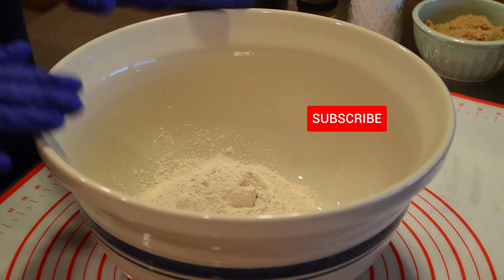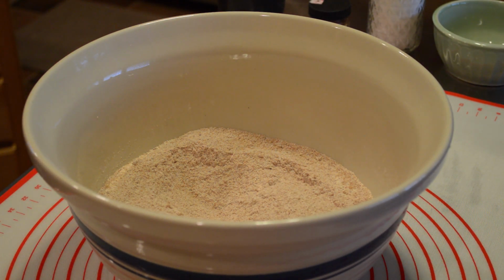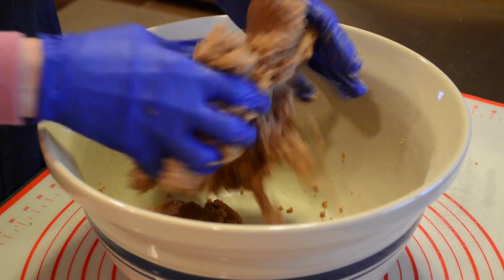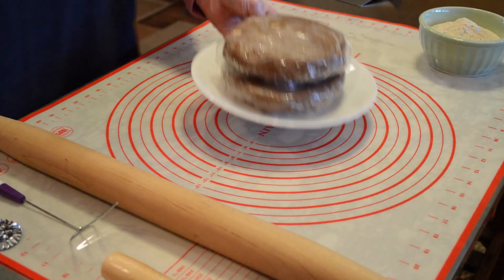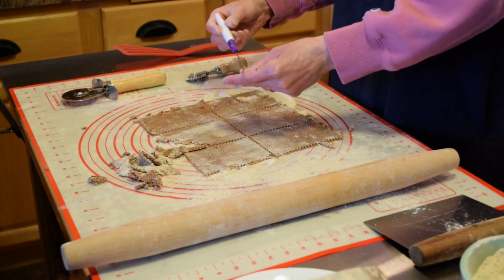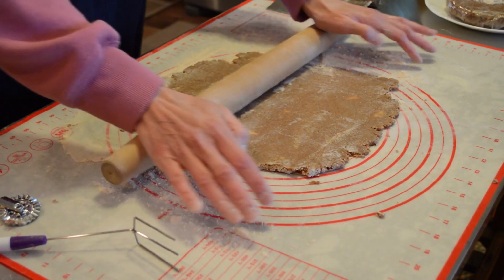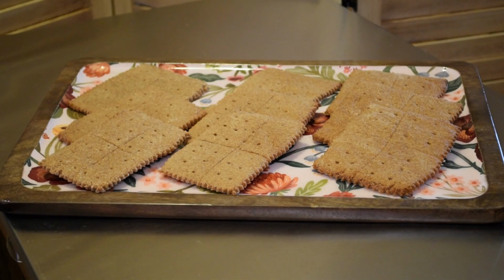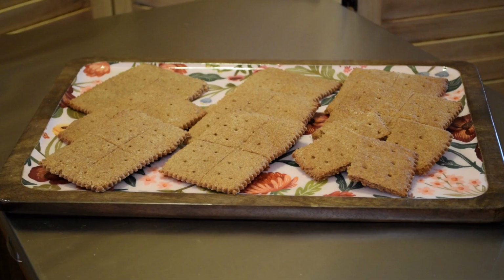Homemade Graham Crackers | Classic Sweet Cracker Recipe Using Fresh Milled Flour!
Today we will be making some Homemade Graham Crackers! These are a Sweet & Wholesome Wheat & Bran Cracker that is great for snacking. Follow along and see how you can easily make these Graham Crackers for your next Snack, Breakfast, No Bake Crust or Smores! These Homemade Graham Crackers are a nice way to use some Fresh Milled Flour from Hard White Wheat Berries, if you like to mill your flour at home as well. The added Wheat Bran and Honey given these crackers some lovely wholesome & sweet flavor!

It is a great way to stay up to date & be notified about new videos as they are released!!

Also, please click the Thumbs Up button if you enjoyed the video & share with a friend - it really helps my channel!

Check out more on Recipes, Canning, Homemade Items & other topics on My Website!

Home Baking Planner & Journal (Color, 6”x9”)
Home Baking Planner & Journal (Color, 8.5”x11”)

Here are the products mentioned in the video today as well as a few other useful items for in the Kitchen:

NutriMill Stainless Steel Dough Hook (Bosch Universal Plus, NutriMill Artiste & Bosch Classic Mixers)

Quality Grains & Legumes grown in the Pacific Northwest from Family-Owned Palouse Brand!

Measuring Cups & Spoons Set (15 Piece, Stainless Steel, with 2 Cup Measuring Cup)

Silicone Pastry Mat

Bench Scraper

French Rolling Pin (1 1/2” Diameter)
French Rolling Pin (2” Diameter)

Pastry Wheel Cutter/Pasta Cutter Wheel
Pizza Cutter Wheel (Classic Style)
Pizza Cutter Wheel (Palm Style)

Wilton Candy Making Tools (5 Piece Set)

Rachael Ray Nylon Spatula Set (Red, 2 Sizes)

USA Pan Bakeware Half Sheets (Set of 2)

Cooling Rack (10” x 16”)

KitchenAid Stand Mixer (Artisan, 5 Quart Bowl)
KitchenAid Flex-Edge Paddle Attachment